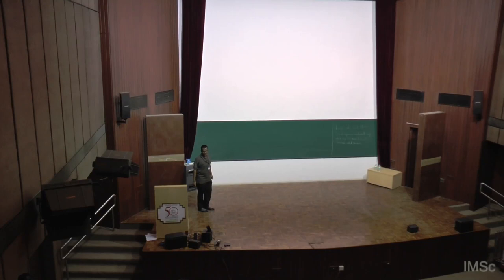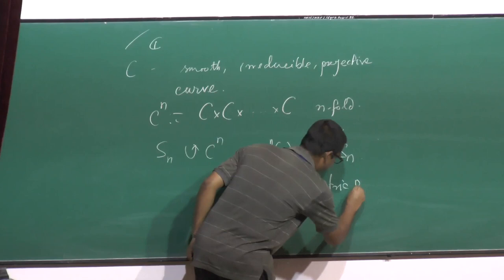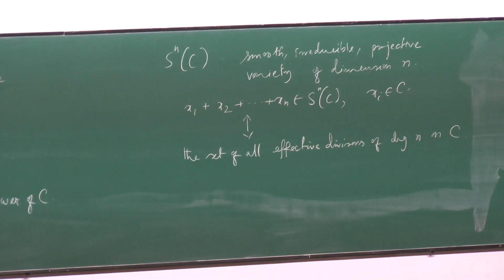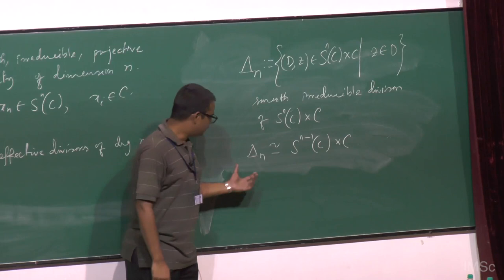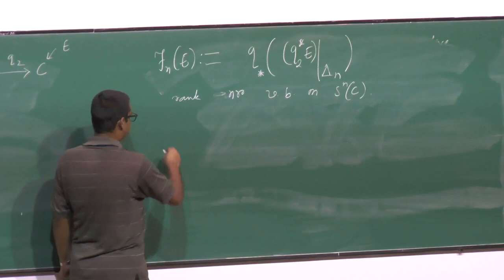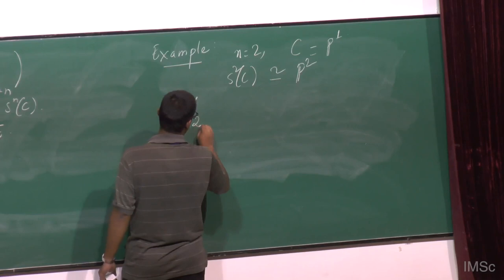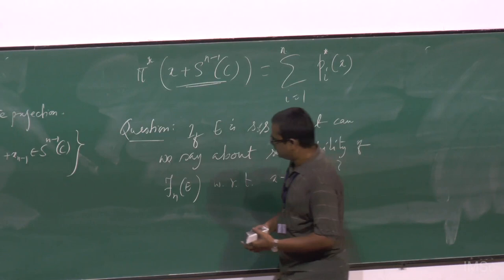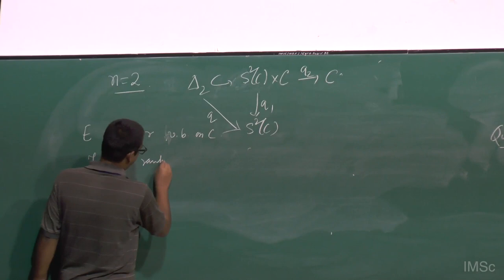Secant Bundles on Symmetric Power of Curves Krishanu Dan, CMI, Chennai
Secant Bundles on Symmetric Power of Curves
Krishanu Dan, CMI, Chennai
(This is a joint work with Suratno Basu)
Let
C
be  a  smooth,  projective,  irreducible  curve  over  complex  numbers,  and  let
S
2
C
)  be  the  second  symmetric
power of
C
.  It is a smooth, irreducible, projective surface.  Given a vector bundle of rank
r
on
C
, one can naturally
associate a rank 2
r
vector bundle on
S
2
C
), called secant bundles.  In this talk we will discuss stability conditions of
secant bundles with respect to certain ample divisors.